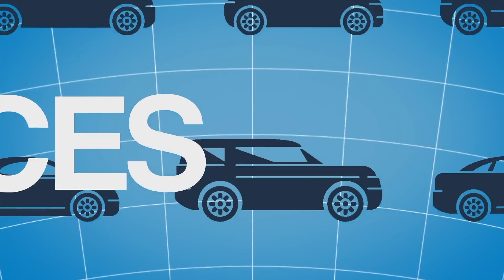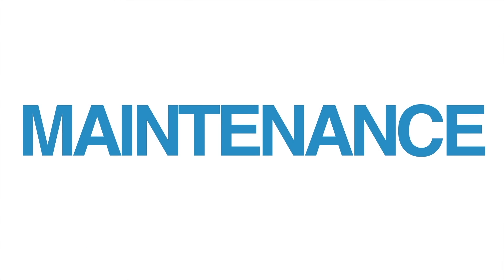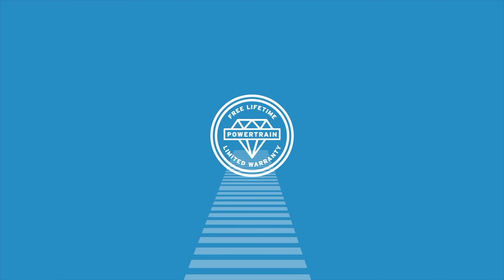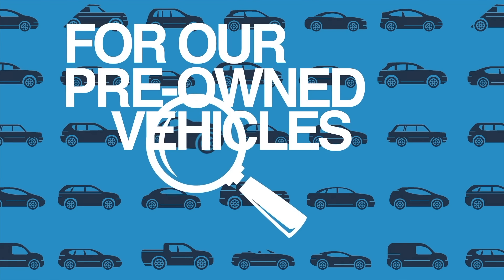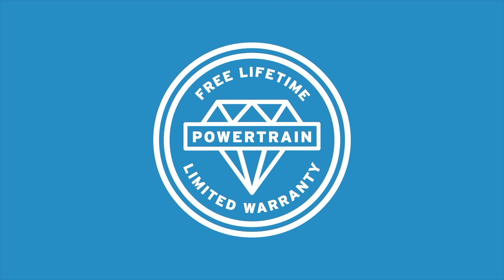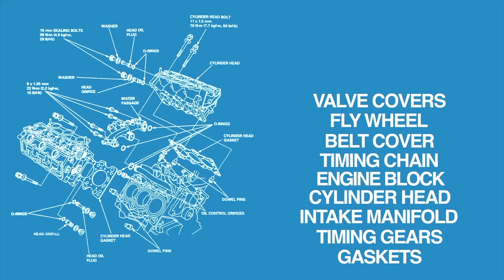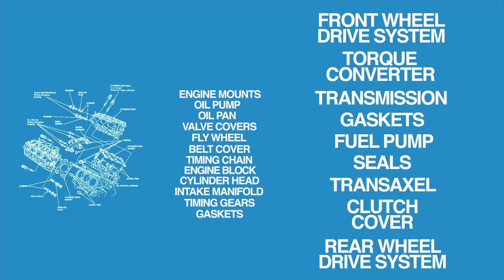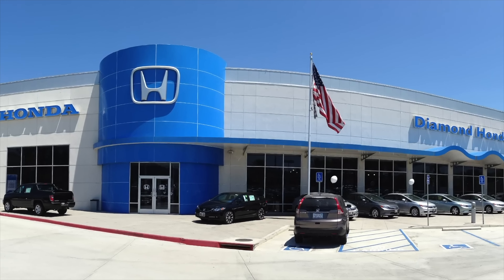Diamond Honda Lifetime Powertrain Warranty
We have the best limited lifetime powertrain warranty on most of our new inventory.